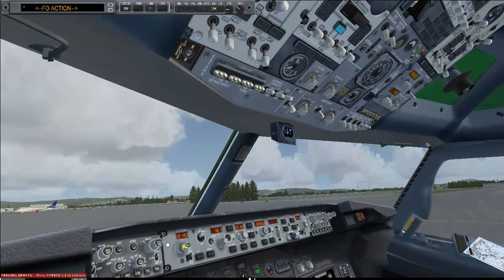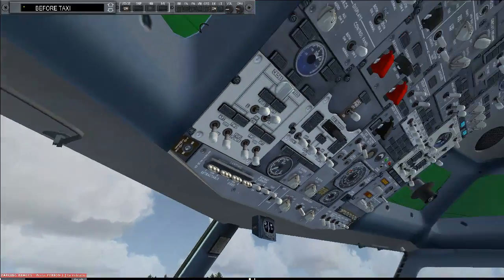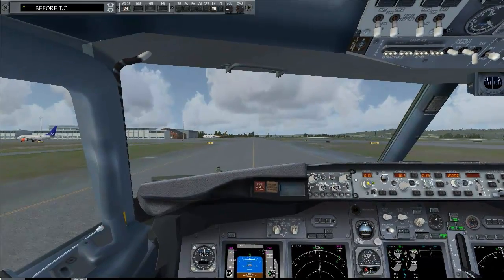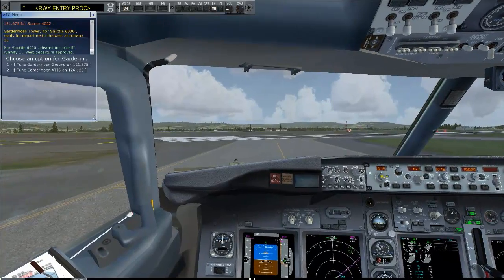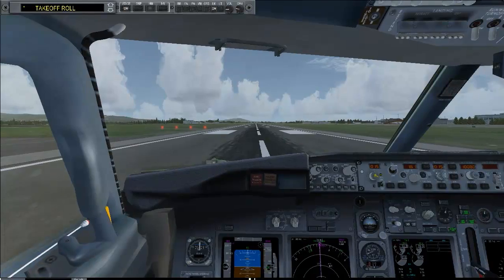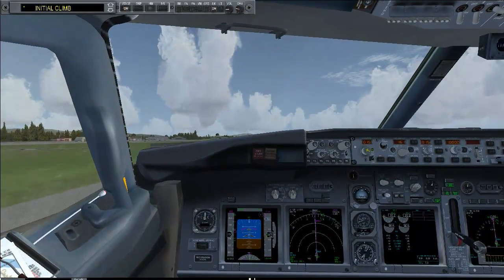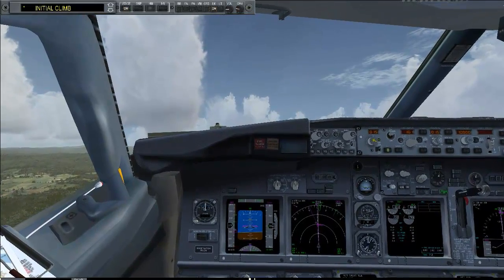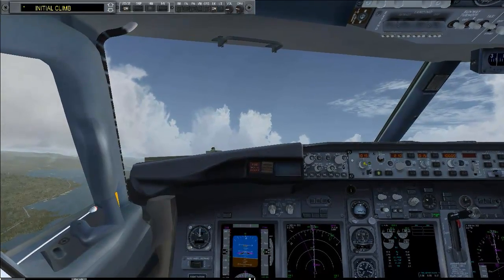IFly 737NG for FSX and FS2Crew tutorial - Part 2.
How do you start up the IFly 737 from cold and dark? How does FS2Crew voice edition actually work? I have tried make a tutorial for newcomers to the 737NG and FS2Crew voice. It really works great together. See for yourselves and also judge my performance on this first tutorial project